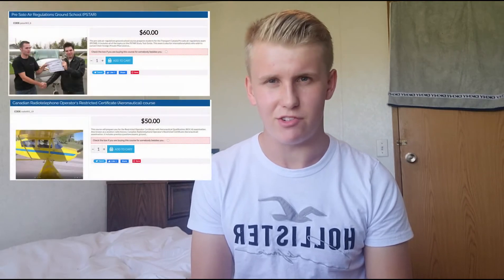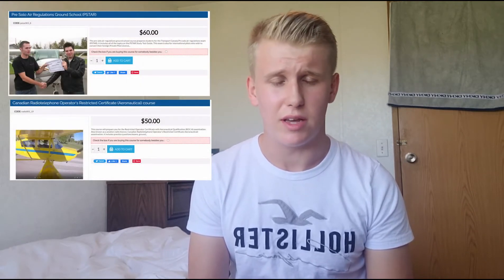PSTAR and ROC A completed ✅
Hey guys,

The PSTAR and ROC-A is fairly easy if you study hard.
I used the courses from pilot training . ca website. Now I've finished these exams,
I can obtain my student pilot permit and work towards going solo. With regards to theory, I'm studying for PPL written, POH critical info for flight, and Air exercises (E.g. Leaning for "Best Power" technique etc)